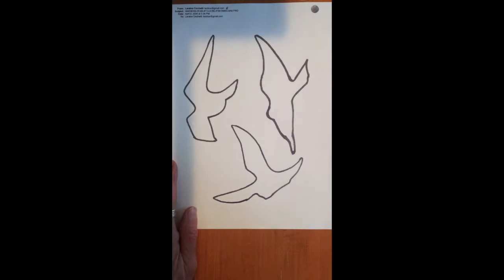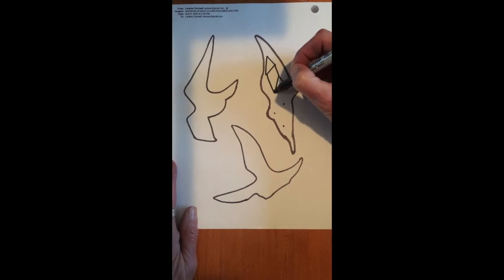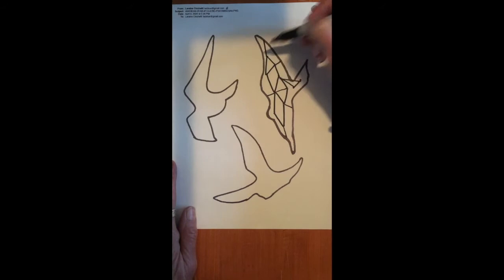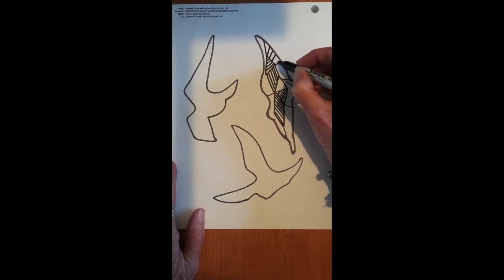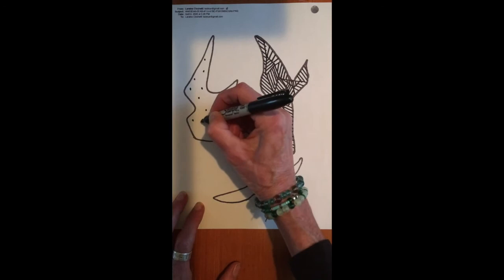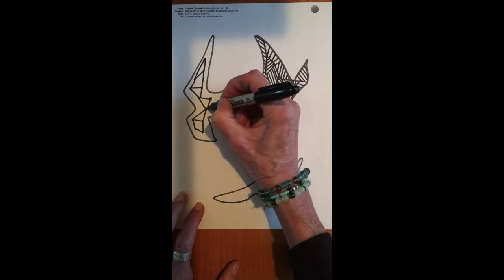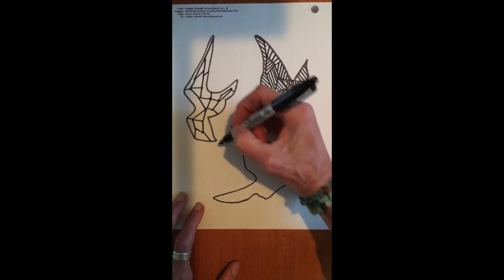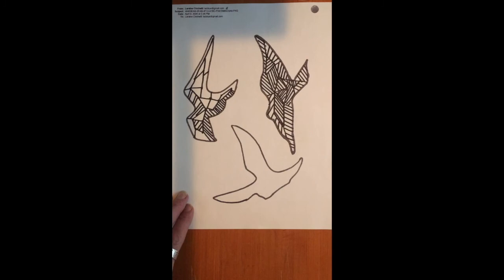Geometric Birds with ExYo Artist Laraine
Let your birds take flight with ExYo Artist Laraine as she leads you through how to combine lines and dots to create unique geometric birds.
Materials:
Black Pen, marker or sharpie
ExYo Youth – find your birds on pg.3 of your packet
If you don’t have a bird outline- download at exyo.org, trace or draw your own!